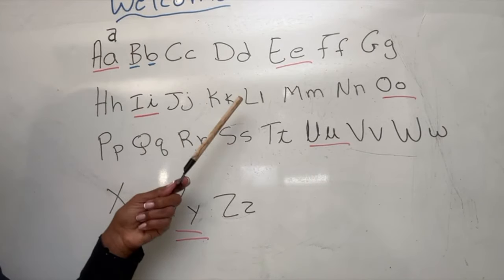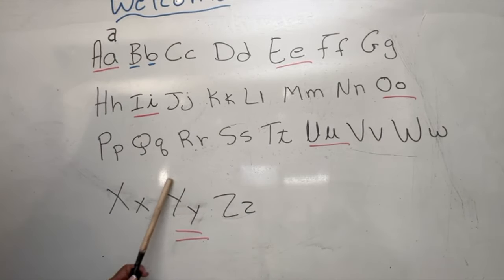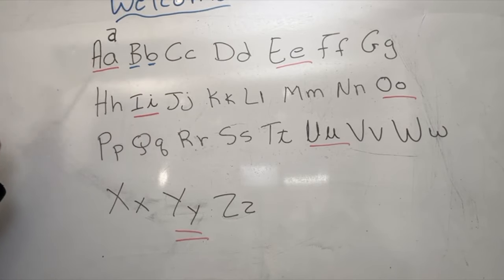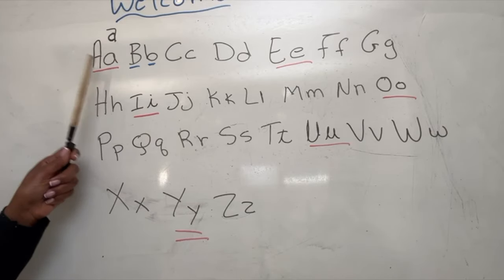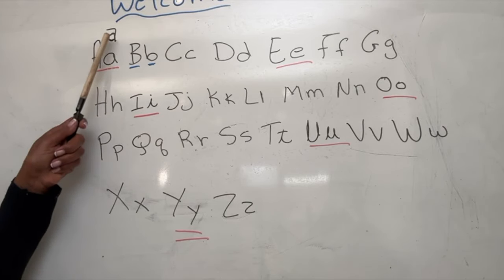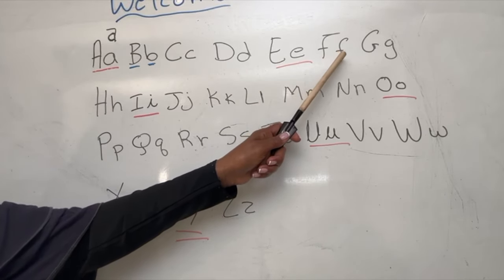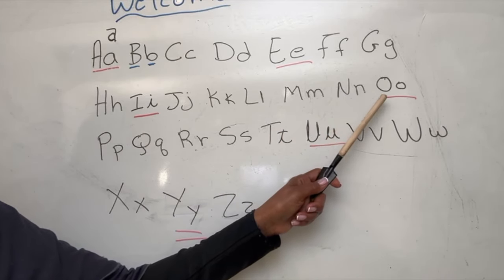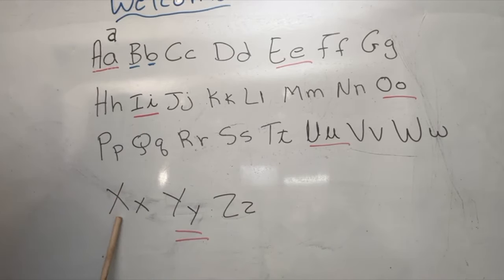Phonics | Alphabet Reading Lesson #1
ASC SOO DHAWAADA WALAALAHAY.
 ASC SOO DHAWAADA KA FAAIIDEYSTA CASHARO AHAAN DOONO TAXANE OO AAD KU BARAN DOONTAAN AQRINTA IYO SHARCIYADOODA. HA MOOGAANIN. MAHADSANIDIIN.
 KA FAAIIDEYSTA CASHARADA  LAGUUGU MICNEYNAYO AFKAAGA HOOYO. PLEASE IS GAARSIIYA IDINKOO MAHADSANID HANNA ILOOBIN IN HADAAD CASHARKA KA HESHAY AAD LIKE II SAARTO COMMENT INA IIGA SOO BIXI MAHADSANID. HADAAD COSI WADATANA ILA WADAAG. WAAN DADAALAYAA SI AAD COSIGAAGA U FULIYO.
PLEASE ENJOY THANKS.
Greetings, and thank you for joining our channel. We are delighted to explore the intricacies of English grammar with you. Our discussions will encompass a broad range of topics, including but not limited to parts of speech, reading, writing, spelling, listening, quizzes, stories, phonics, different types of paragraphs and sentences, and punctuation. We aim to facilitate easy and effective learning by uploading multiple videos daily.
THANKS.
MY NEW COURSE  PHONICS
Hinda Products & Meelaha Aad Ka Heli Kartid🌺Sirtii Caafimaadka Timaha 🎉❤🎈🌺

UK Hinda Spa
2, Whiteleys Parade, Uxbridge Rd, Hayes, Uxbridge UB10 0PD, United Kingdom

Hadaad Europe Joogto Online Ka Dalbo. Order online @

USA + Canada 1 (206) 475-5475 Send Text iisoo dira marka products ay yimaadaan aniga idin soo wacaya.

Seattle Hadaad Joogto Seattle, ka doono dukaanka Tabarak

15213 Military Rd S, SeaTac, WA 98188, get it at Tabarak Store

Bristol, UK
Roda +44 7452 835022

Germany: Halima Ibrahim Mohamud

Saadia Osman Mahamad, Sweden Filipstad, hertig filipsgatan 1c, post adress 68230

Deeqa Ahmed Bulale
Birmingham

Italia
VIA ROMA VICO 4 PALATA  (CB) ITALIA. Postal Code 86037
Tel

Hargaysa
Zainab Collection

Holland
Kaltun dalal
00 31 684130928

Saudi Arabia
Al Akram Complex, Behind Qasr Mall
Building 77, first floor, apartment 2

Ireland
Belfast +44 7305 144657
Maimuna Mohamed Ireland Dublin 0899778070

Ifrah Ismail Adam
Australia, Melbourne 🇦🇺

Nasra salon
Norway
Danmark
France
Switzerland

Mogadishu, Somalia
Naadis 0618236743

Dirirdhawa Iyo Addis Ababa

Garowe: Trendy collections
Shopping Center Finiin Style & Carlo Golden Center
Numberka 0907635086